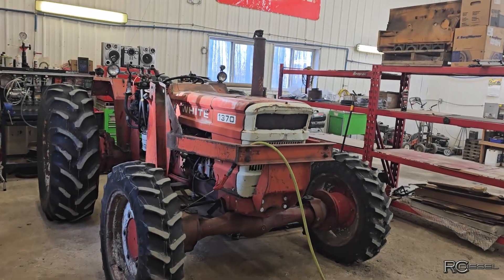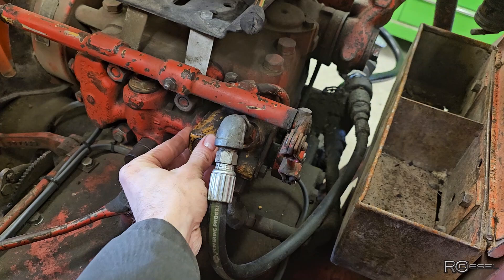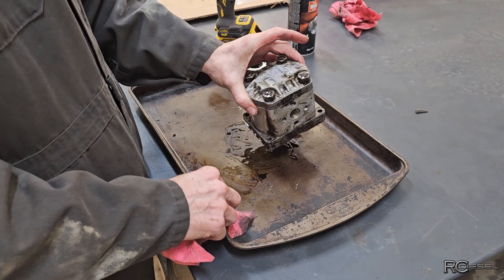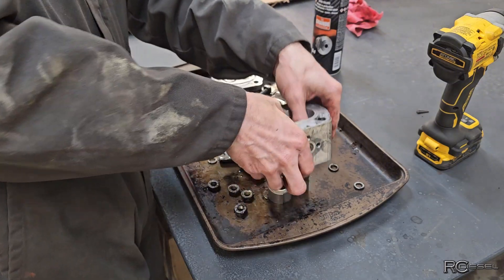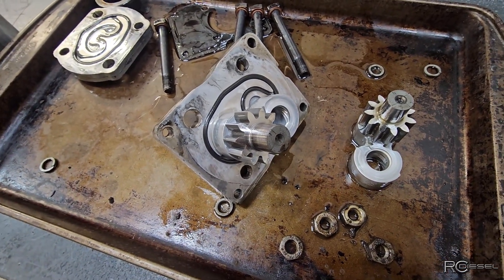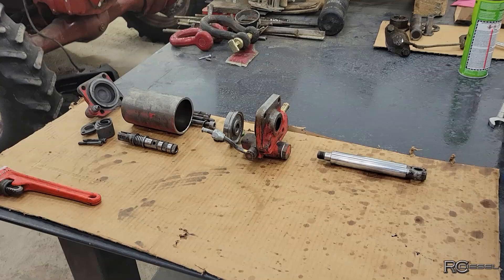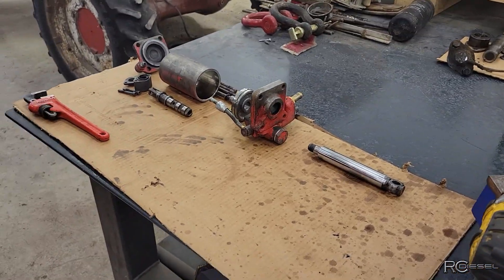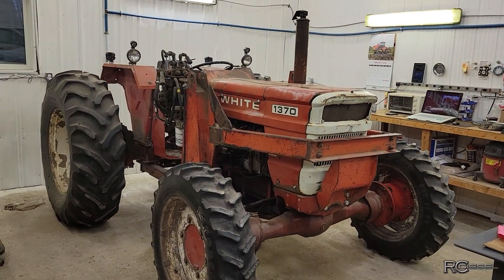🚜 1370 White | Hydraulic Pump Repair & Steering Cylinder Fix 🔧 : RCDiesel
In this video, I walk you through diagnosing and repairing a faulty hydraulic pump and fixing a leaking steering cylinder 🚜🔧. If you're into machinery maintenance or need to fix hydraulic systems, this video will help you troubleshoot and solve these common problems!

Whether you're a DIY mechanic or a pro, you’ll find all the tips you need to get your hydraulic systems working like new again! If you’re facing issues with hydraulic pumps, steering cylinders, or leaks, this video is for you. ✅

Video by RCDiesel